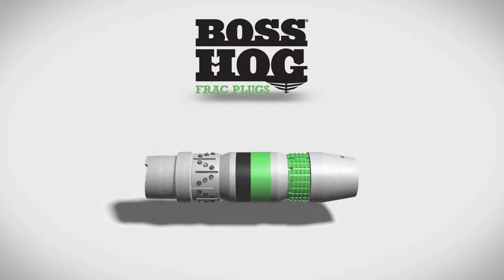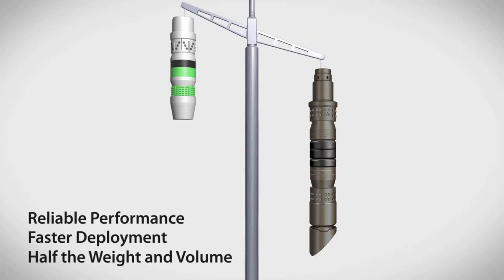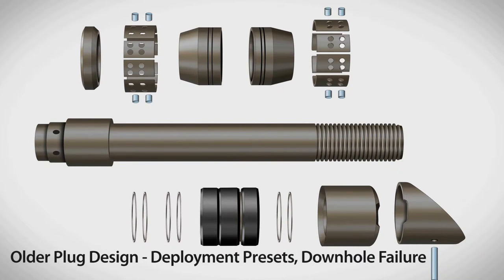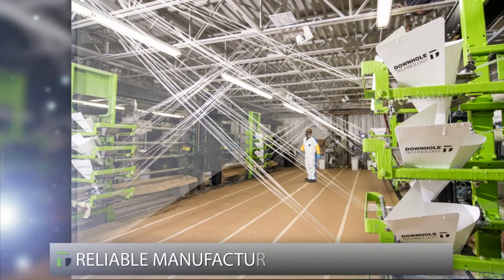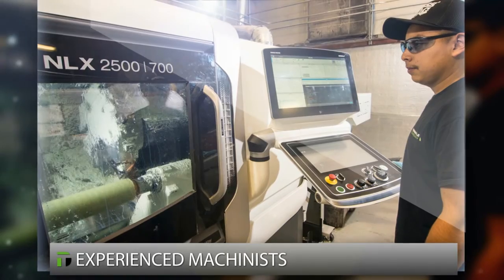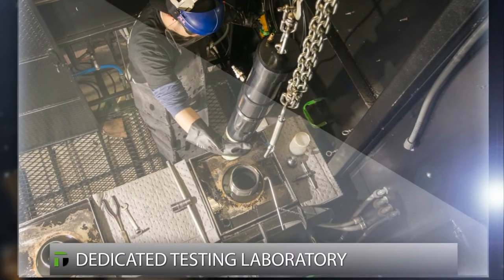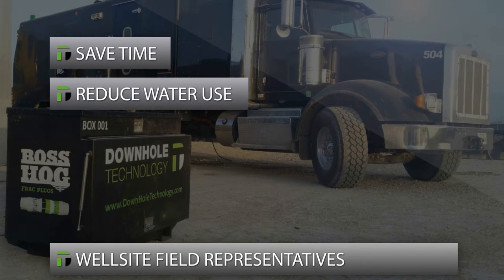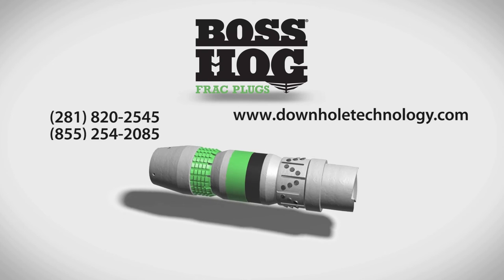Boss Hog Frac Plugs - Short Fast Strong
The Downhole Technology Boss Hog frac plug delivers a step-change improvement in performance during plug-and-perf completions.